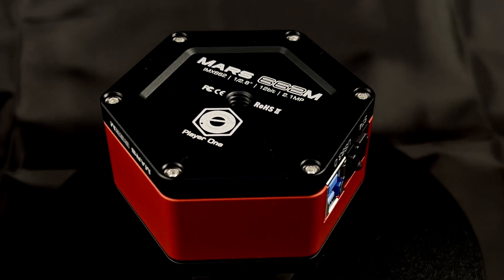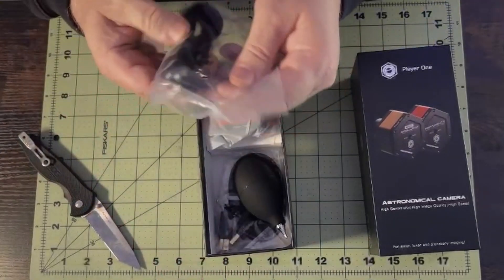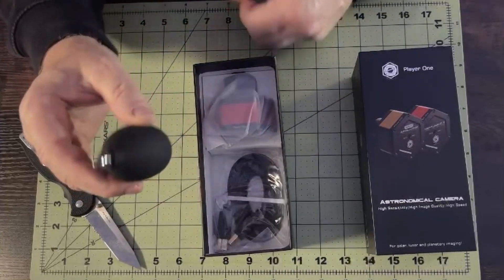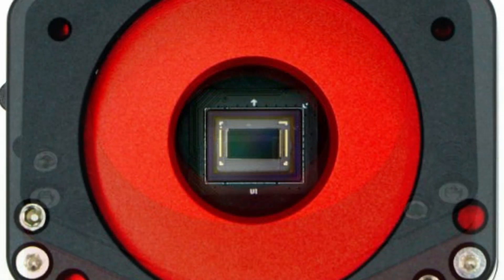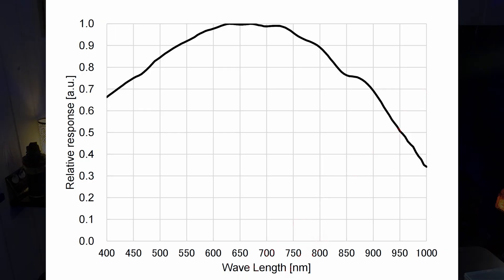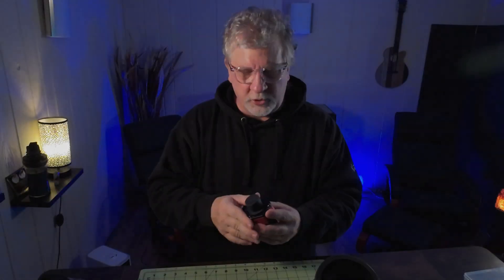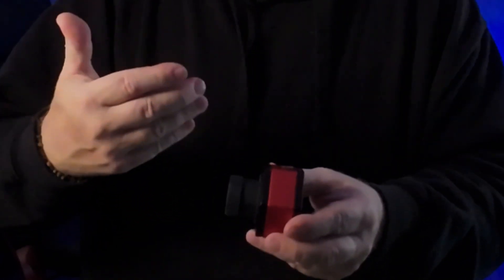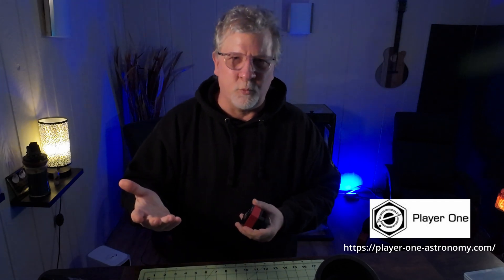Next-Level Quality on the Mars 662M Planetary Camera!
Today we're unboxing Player One Astronomy’s new USB 3.0 monochrome planetary camera, the Mars 662M Planetary camera for lunar and solar system astrophotography!
The @playeroneastronomy2772 Mars 662M features Sony’s latest IMX662 monochrome sensor, with a 1/2.8-inch format and a resolution of 1936 by 1100 for a resulting 2.1 megapixels. The pixels are 2.9 microns and the Mars 662M uses STARVIS 2, giving it a peak quantum efficiency of 91% for outstanding low-light performance!  The full well capacity is a massive 54,000 electrons, incredible for a sensor this size.  One of my favorite features is that the Mars 662M boasts a frame rate of 108 frames per second at full resolution!  That is seriously fast and so important of a feature for getting at the best frames possible in between atmospheric turbulence. The Mars 662M is non-amp-glow. Long exposures stay clean, no weird gradients, no amp artifacts, no concern for calibrating out amp glow.  Mars 662M includes a sensor tilt plate to fine-tune field flatness, 256MB DDR3 buffer for smooth data streaming, and a USB 3.0 port for fast, stable transfers. The Mars 662M has an ST4 guide port, standard C-mount threading, and that iconic Player One build quality that you can feel.  It is a pleasure to hold and look at this beautiful camera!  Check out this beautiful camera for yourself at the Player One Astronomy

I’ll be putting the Mars 662M through its paces in upcoming imaging sessions, but for now, this is one impressive planetary camera with serious specs and thoughtful design. Big thanks to Player One Astronomy for enthusiastically agreeing to collaborate on the Mars 662M planetary camera!

Cheers!
Doug

Chapters:
00:00 Intro
00:28 Mars 662M Promo
00:44 Mars 662M Unboxing
03:07 Mars 662M Specs
06:04 Upcoming Plans
06:41 Player One Collab
09:10 Mars 662M Summary
10:05 Outro

My Astro Gear:
Imaging Telescope: Celestron EdgeHD 8, SVBony SV503 70ED
Imaging Cameras: Player One Artemis-M Pro, Player One Mars 662M, ZWO ASI533MC Pro
Guiding Camera: ZWO ASI120MM Mini
Electronic Focuser: Astroasis Oasis
Electronic Filter Wheel: Astroasis Oasis
Filter Drawer: ZWO Filter Drawer
Filter: Optolong LRGB, L-eNhance Dual Narrowband, UV/IR
Mounts: Sky-Watcher HEQ5 PRO
Accessories: Hotech 2" SCA field flattener (SCA-FFT58)
Software:
Acquisition: NINA